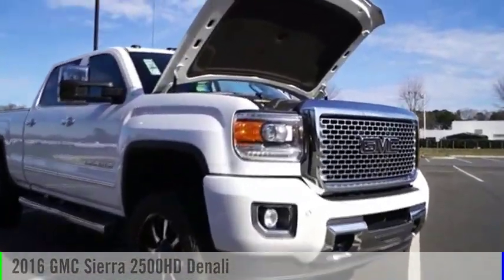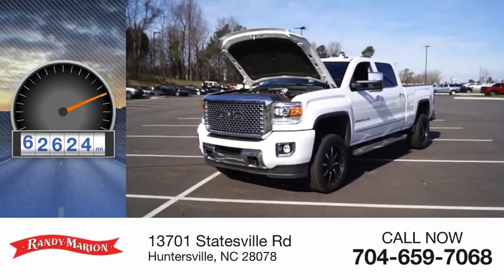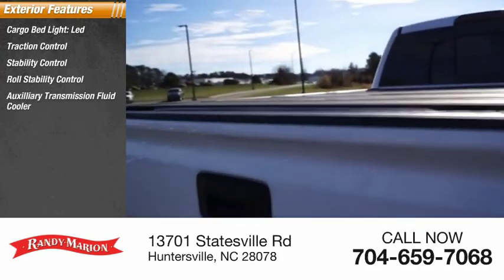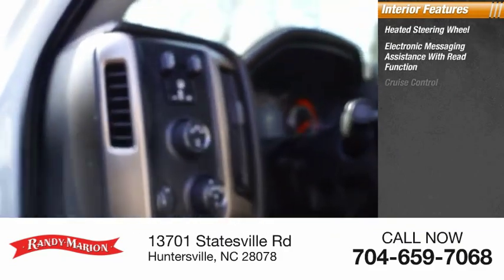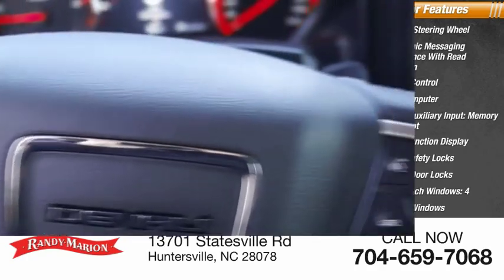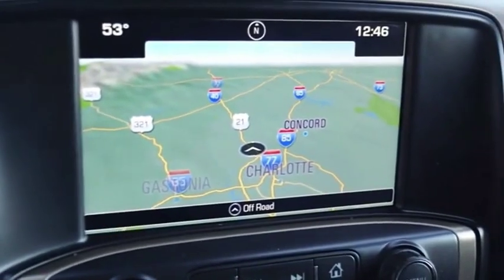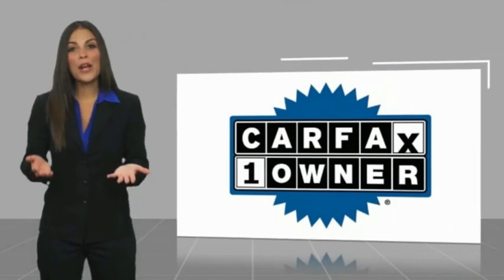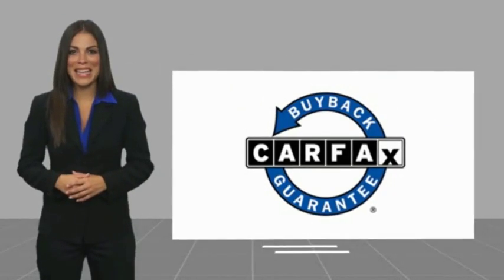2016 GMC Sierra 2500HD Huntersville NC GM9432A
2016 GMC Sierra 2500HD Denali